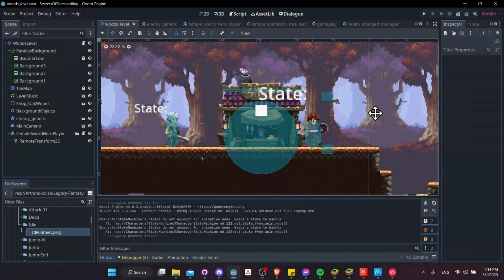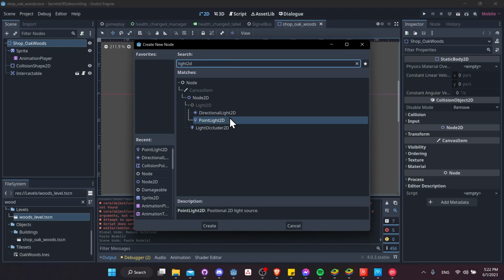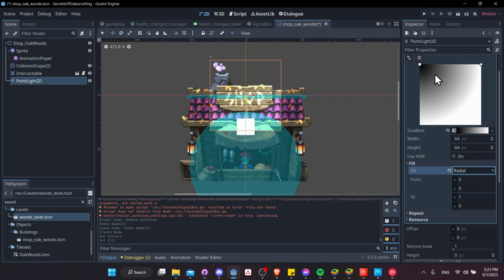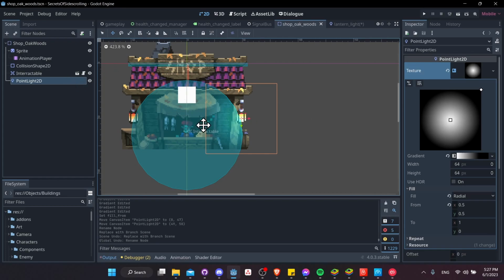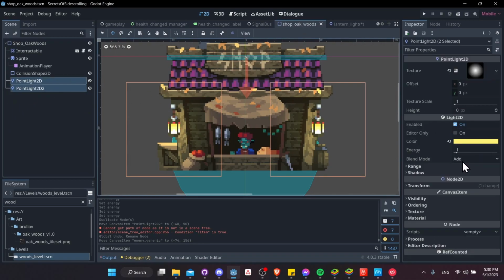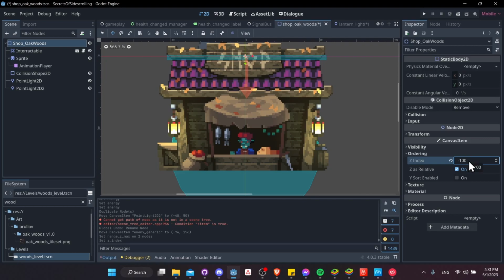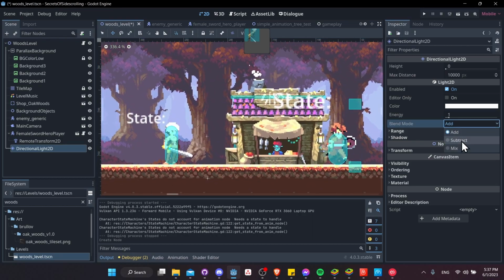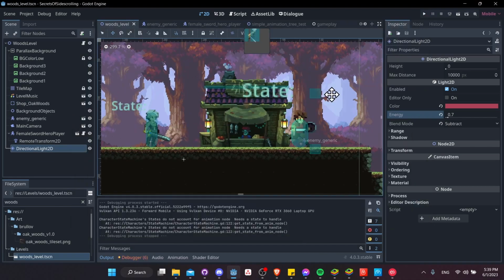How to Use 2D Lights in Godot 4 ~ Tutorial for Beginners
Tutorial showing how you can light sprites and tilemaps using 2D lights in Godot 4. We cover PointLight2D and DirectionalLight2D in this video by adding lighting to a 2D platformer scene.

00:00 - Overview
00:57 - PointLight2D
01:33 - Gradient 2D Light Texture
03:43 - Effecting Scene with Light Source
07:07 - Scene Test
07:32 - DirectionalLight2D for Night Time
09:02 - Nighttime Test
09:19 - Wrapup